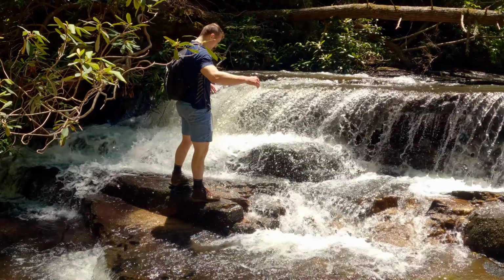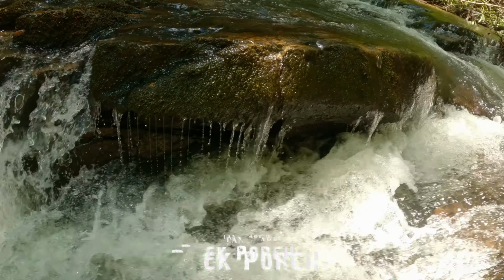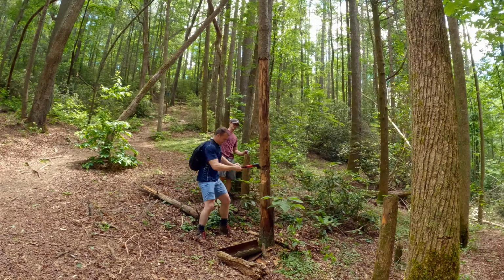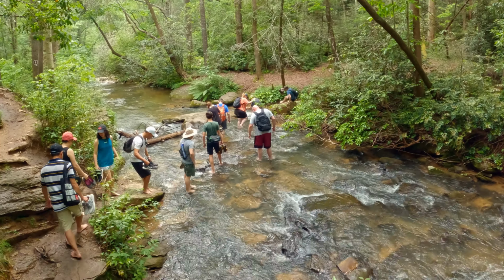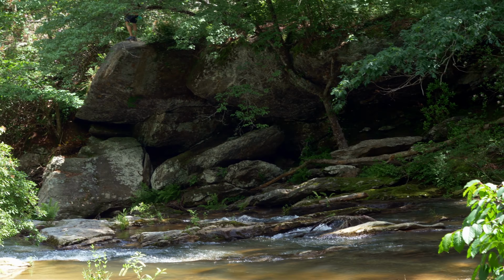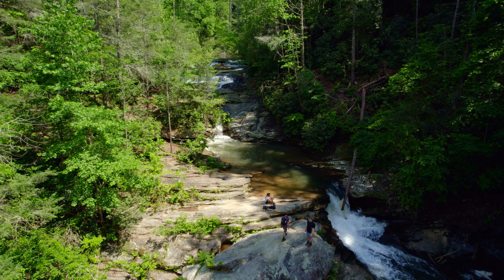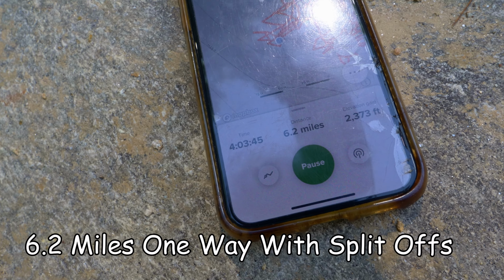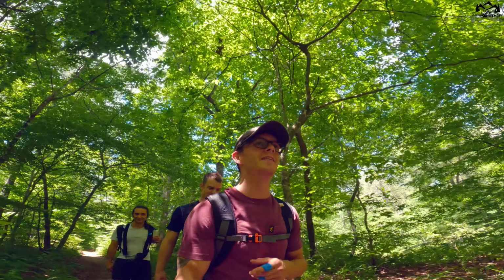Most Difficult Waterfall Hike In Georgia? | Panther Creek Falls Trail Via Upper Falls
If done correctly, Panther Creek Falls Trail Via Upper Falls is one of the most difficult but rewarding waterfall hikes in the southeast. Out and back it's only 7.2 miles. But with the split off trails that lead to its hidden gems, you're looking at a little over 10 miles with drastic elevation changes. Overall, Panther Creek Falls Trail in Clarkesville, GA is much more difficult and scenic if you venture the split-off trails. We highly recommend it!

Main Camera
Camera Shotgun Mic
Tony’s Backpack – 5.11 RUSH12

In the "Hiking Epic Trails" series, we find the coolest landmarks on each hiking trail and give them a name. However, some of them already have a name. In order, the landmarks in this video are Playing in the Sand Fall, Back Porch, Panthers Den Campsite, Big Bubba's Bend,  Hidden Rock Next To Sliding Falls, Pride Rock, Reckless Way, Upper Falls, Panther Creek Falls.

We believe that life doesn't have to be the same day everyday. You can Build The Dream life through exploration, travel, & adventure.